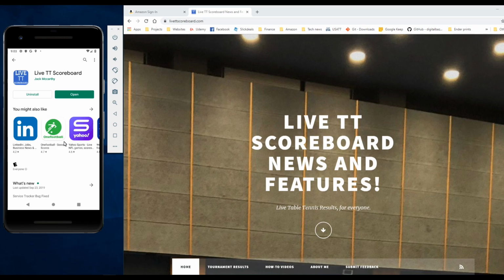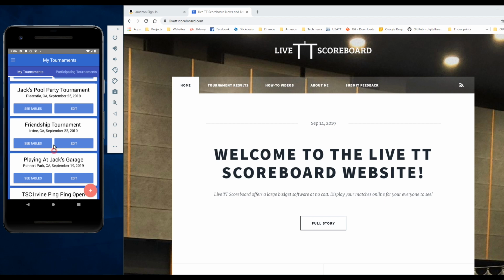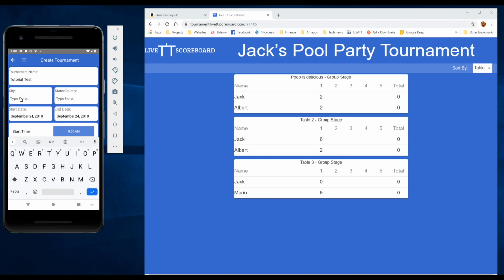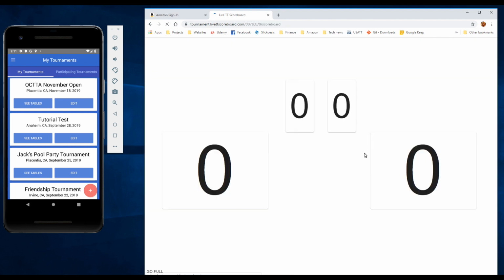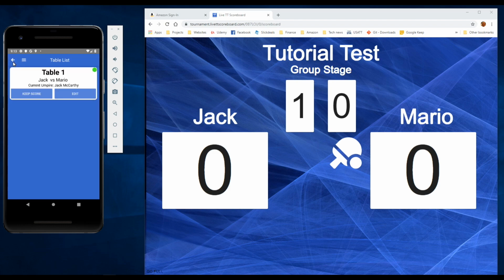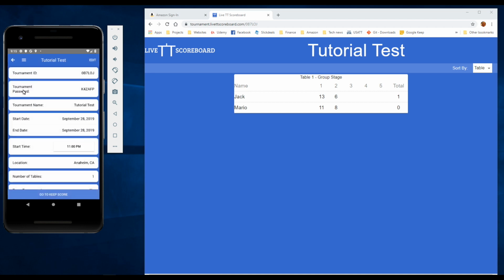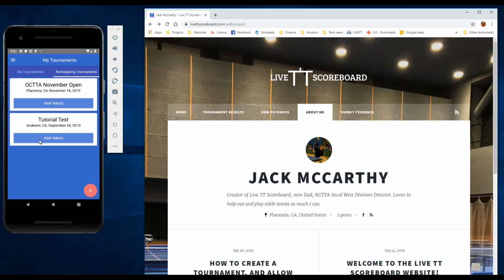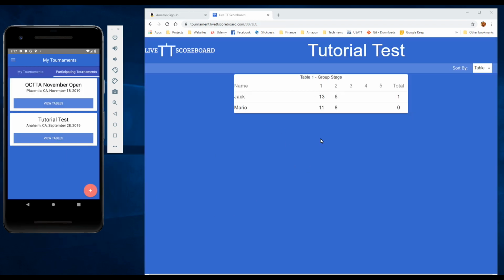Live TT Scoreboard -- An Introduction to the Website and Mobile App.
Introduction to the first version of the Live TT Scoreboard Website and Mobile App.